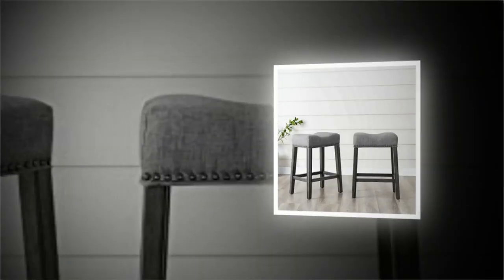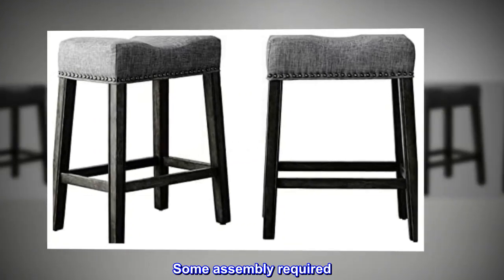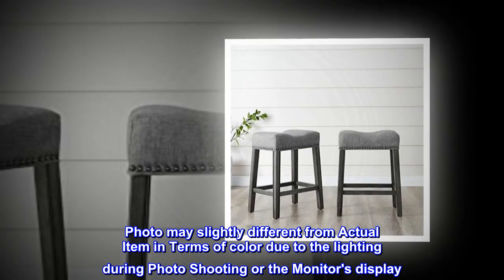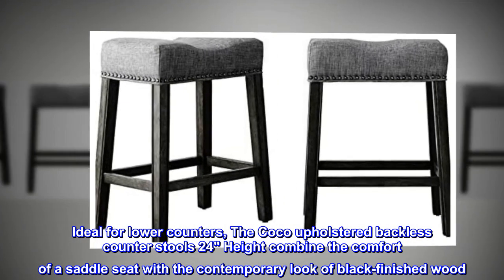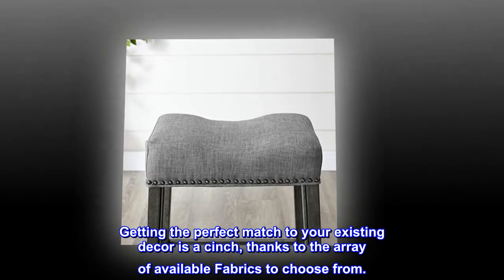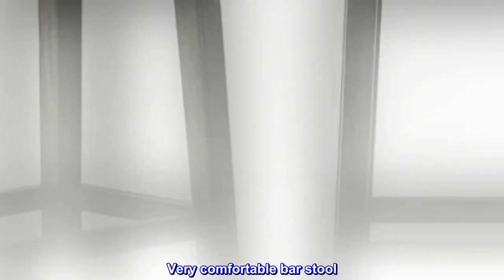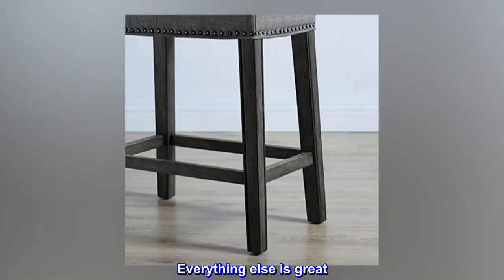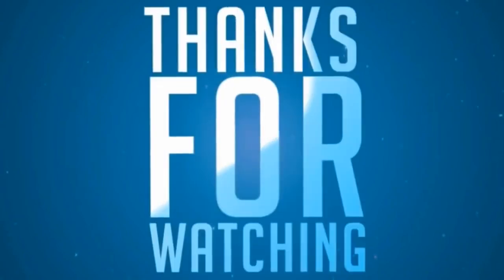Roundhill Furniture Coco Upholstered Backless Saddle Seat Counter Stools 25.5" Height, Set of 2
Polyester Blend
Crafted from solid wood with a weathered wood grain Finish. The chair is upholstered in a grey color.
Contemporary Saddle design
Some assembly required. For residential use.

Photo may slightly different from Actual Item in Terms of color due to the lighting during Photo Shooting or the Monitor's display
Ideal for lower counters, The Coco upholstered backless counter stools 24" Height combine the comfort of a saddle seat with the contemporary look of black-finished wood. The space-saving design fits neatly under counters and Stands ready to provide extra seating when you need it. Getting the perfect match to your existing decor is a cinch, thanks to the array of available Fabrics to choose from.

Very comfortable bar stool
The were very easy to put together. There was one screw that seemed as though the hole was too big for it and it has fallen out. Everything else is great. They seem very sturdy. The seat cushions are extremely comfortable and they look very nice.